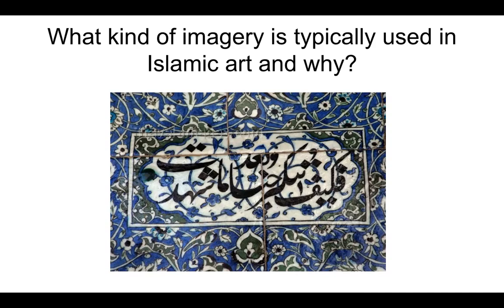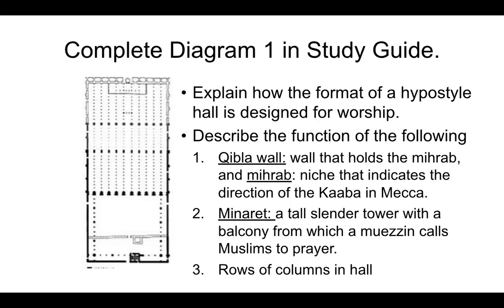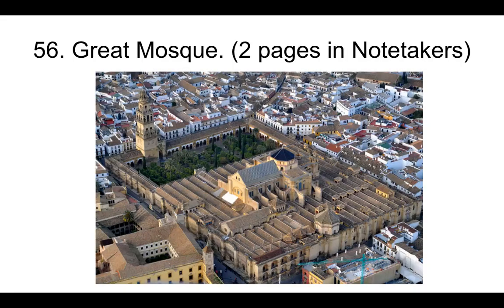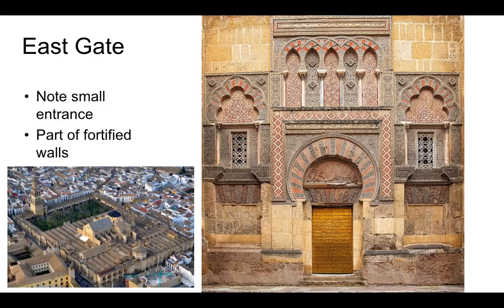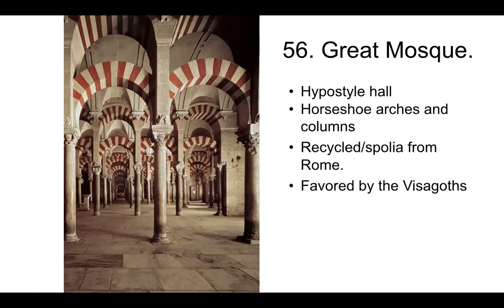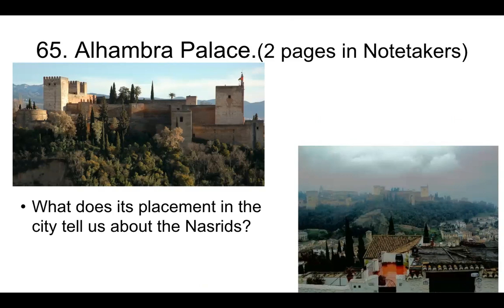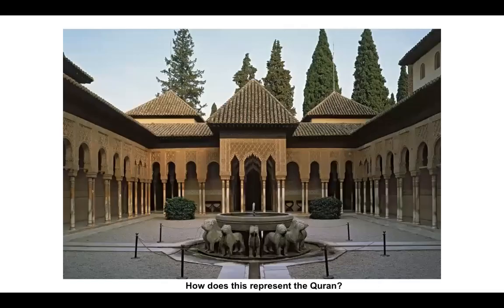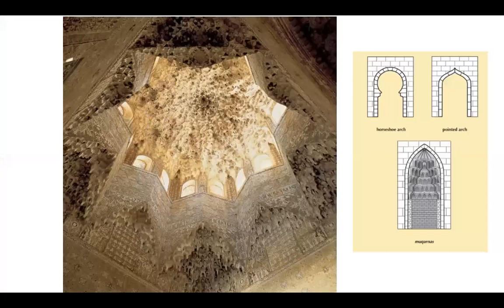StudyGuide 38: Islamic Sacred Space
56. Great Mosque. (Cordoba)
65. Alhambra Palace.